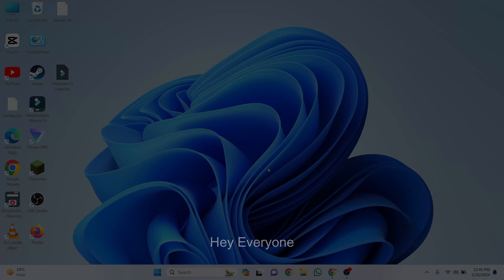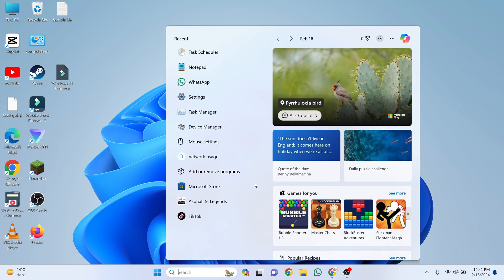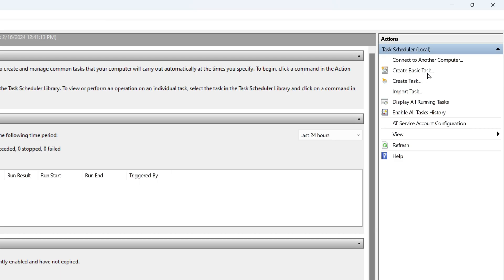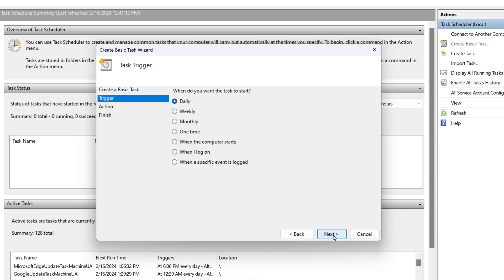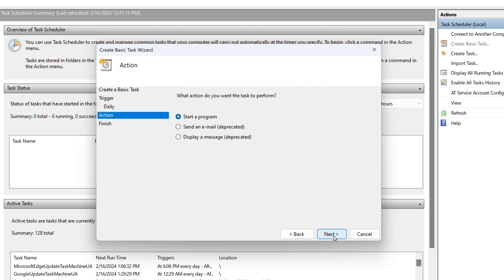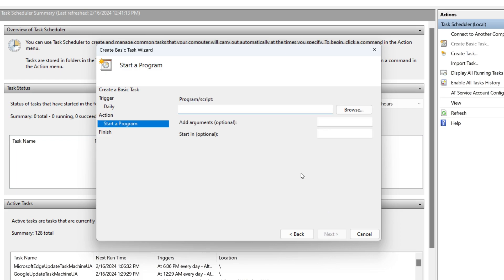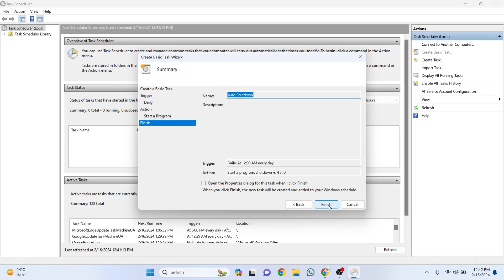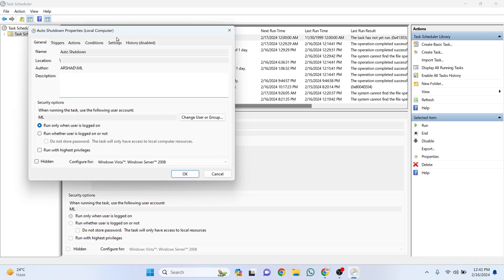How To Automate Your Shutdown | Windows 11 Task Scheduler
🚀 Unlock the power of Windows 11 with our step-by-step guide to scheduling your PC to shut down automatically! Say goodbye to manual shutdowns and hello to enhanced efficiency and energy savings. Whether you're a busy professional, a dedicated student, or simply seeking to optimize your PC's performance, this video is your ultimate guide to setting up automatic shutdowns in Windows 11.

🔍 In this tutorial, we dive deep into the Windows Task Scheduler, a built-in tool that many users overlook. Learn how to create basic tasks, customize shutdown times, and even set up conditional shutdowns based on specific events or conditions. Our clear, concise instructions make it easy for anyone to follow along, regardless of your tech expertise.

🛠️ What You Will Learn:

Navigating Windows Task Scheduler with ease.
Creating a new task for auto-shutdown.
Setting conditions for automatic shutdown (e.g., time-based, event-driven).
Tips and tricks for optimizing your shutdown schedule.
👩‍💻 Whether you want to reduce your electricity bill, ensure your computer rests while you do, or simply love automating your digital life, this video has you covered.

💡 Remember, automating your shutdown process not only saves energy but also extends the lifespan of your PC by ensuring it isn't running unnecessarily.

Drop your questions or suggestions in the comments below, and let's make the most out of your Windows 11 experience!